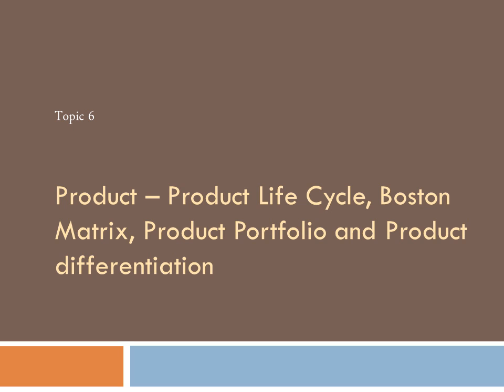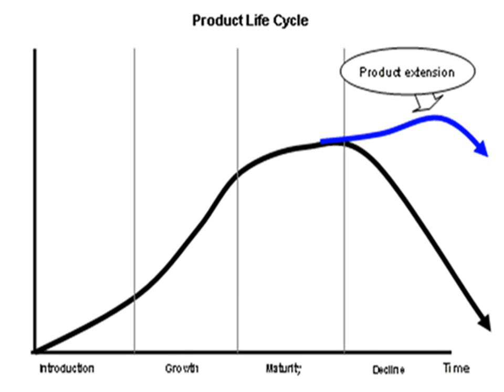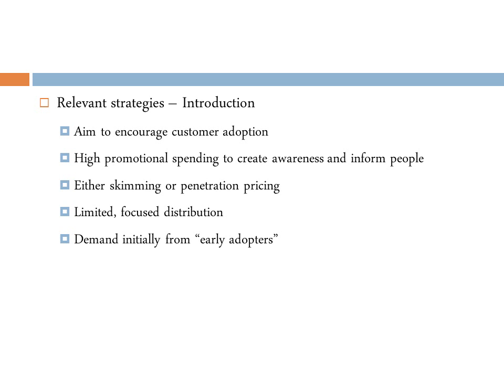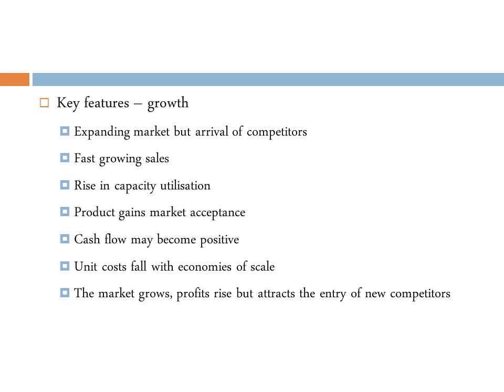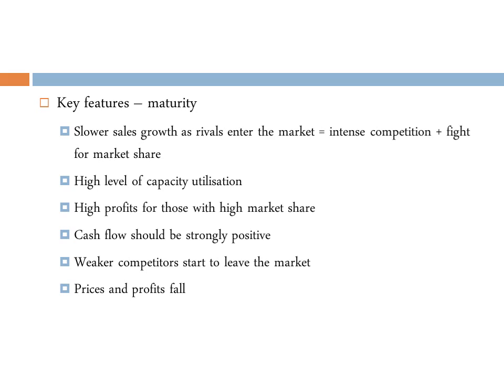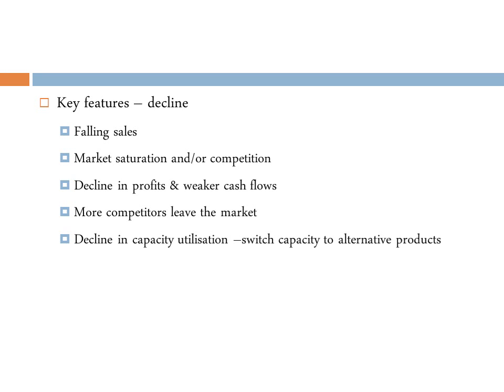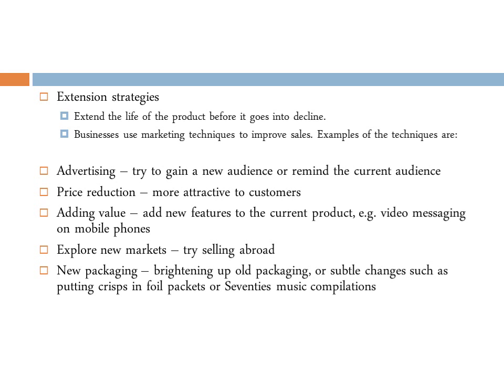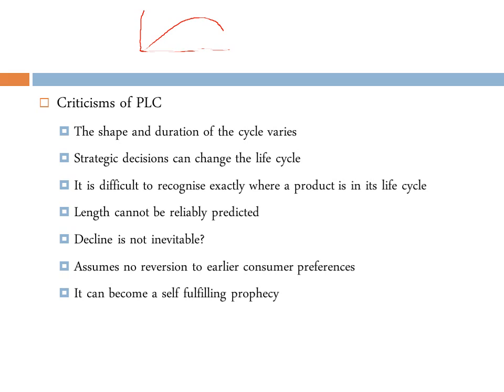Yr13 Topic 6 - Product. Part 1 Product life cycle